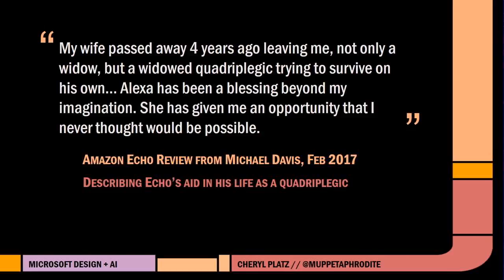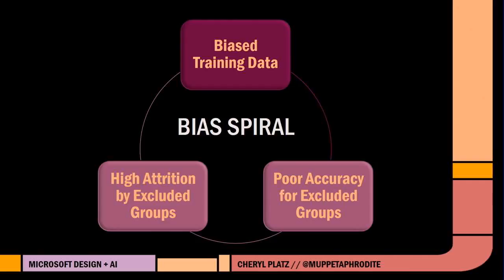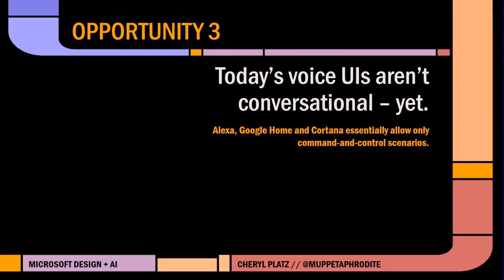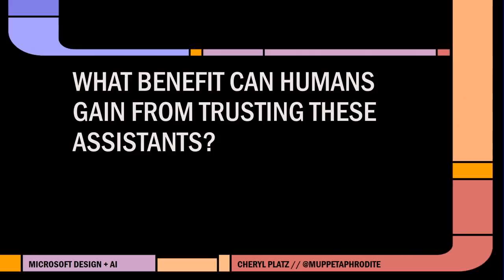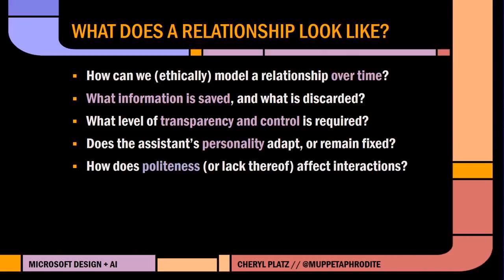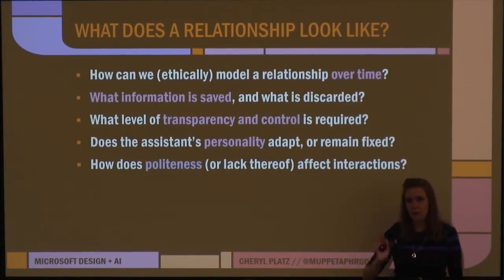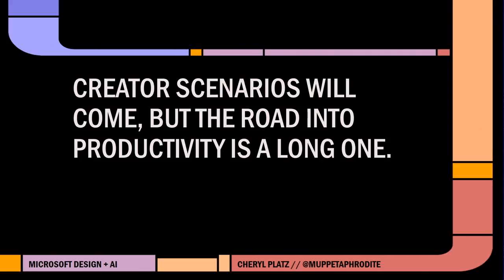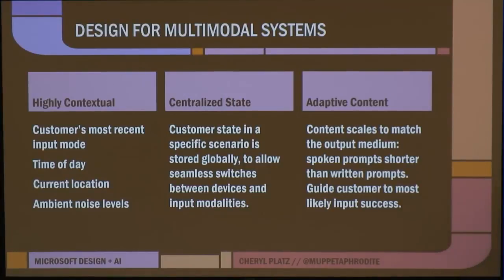The Future of Voice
Perception doesn’t necessarily match reality when it comes to today’s voice user interfaces. In this talk, we chart a path from today’s command-and-control assistants towards a future of more adaptive, inclusive, humane VUI for all. Cheryl is Senior Design Manager for the C+E Admin Experience team and is exploring conversational UI for Azure admins. Her experience with VUI design stretches back over a decade, for voice user interfaces including Windows Automotive, Cortana, the Nintendo DS, Amazon’s Alexa platform, and the Echo Look.

Far from HAL or Her, the current generation of voice interfaces represents an incredibly important step forward - but the journey to the next generation of experiences is far from over. Cheryl draws from her extensive experience to highlight several key shortcomings of today’s voice interfaces. As we examine those shortcomings, we will discover important opportunities for today’s product teams. These opportunities impact all disciplines – AI, design, product management and business development.

This is an expanded version of Cheryl’s “Future of Voice” talk that premiered in October at Webdagene 2017. For additional background content, start with Cheryl’s post on VUI design for the Microsoft Design blog on Medium.